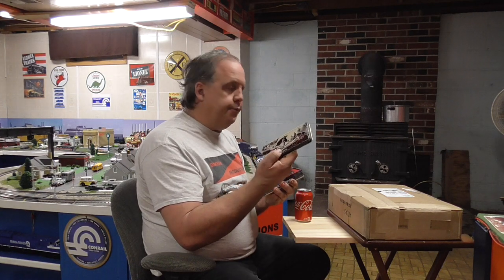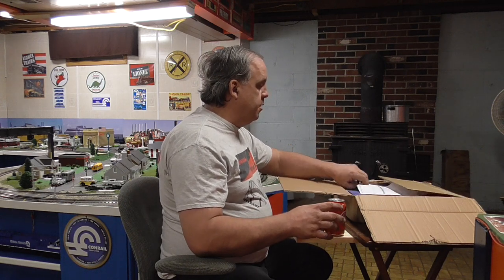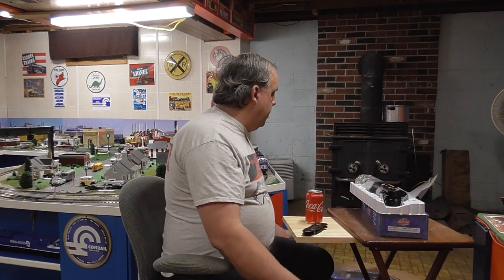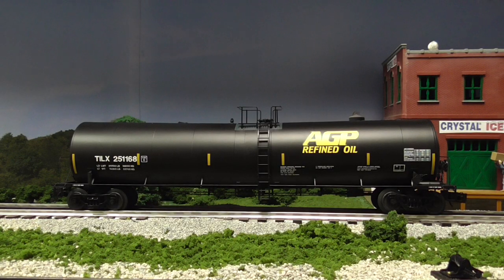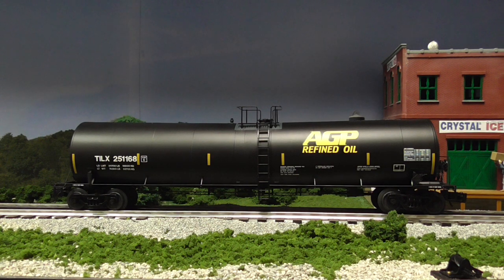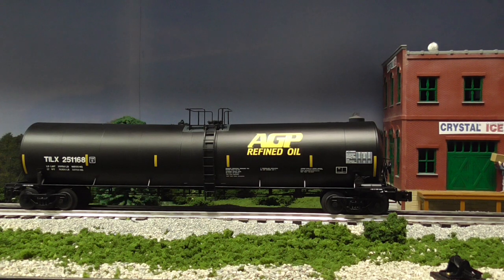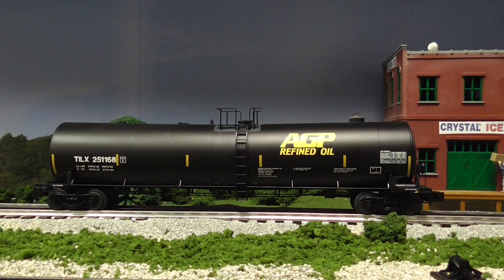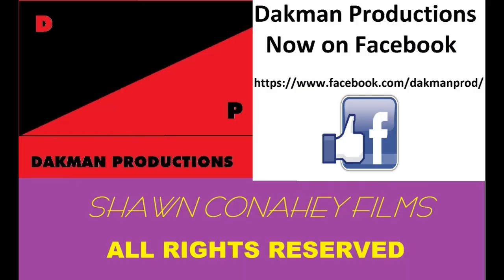Unboxing Atlas O AGP Oil 25,500 Gallon Tank Cars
In this video I unbox Atlas O AGP Oil 25,500 gallon tank cars that I found NOS or New Old Stock from a hobby shop.